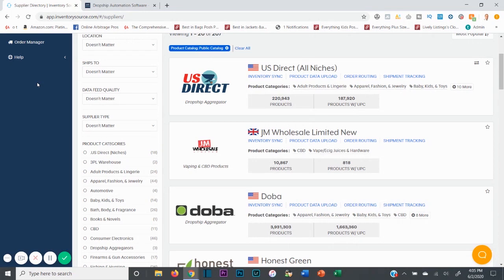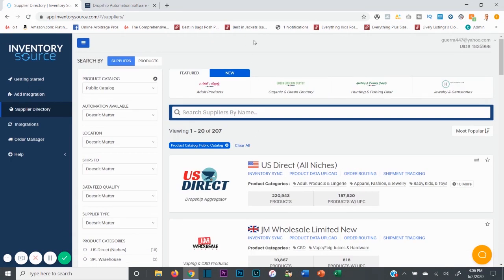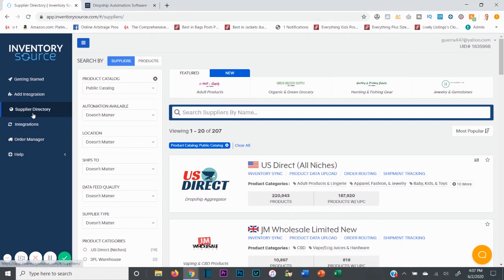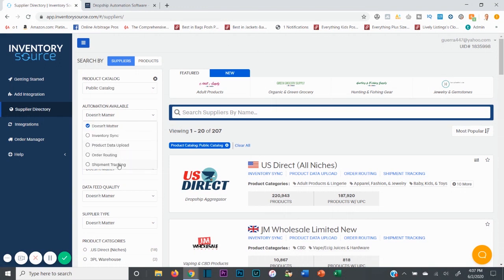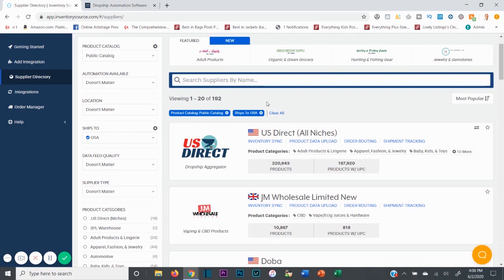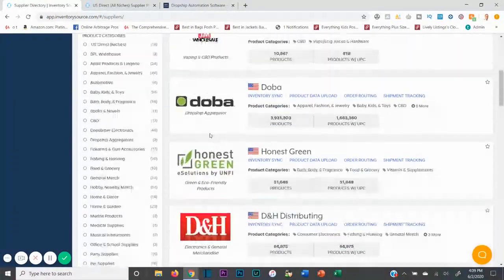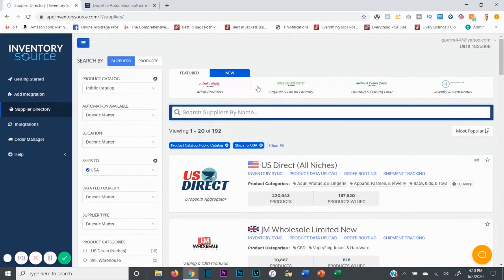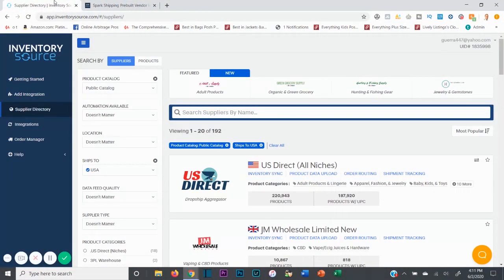Free Wholesale Supplier Directories Where You Can Find High Quality Suppliers for Amazon FBA